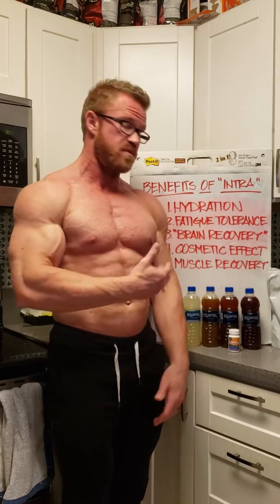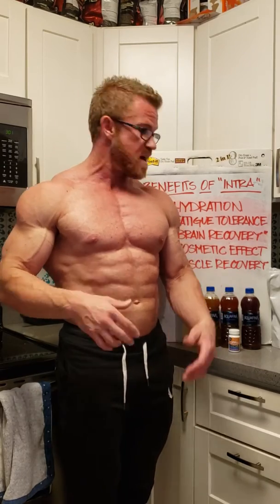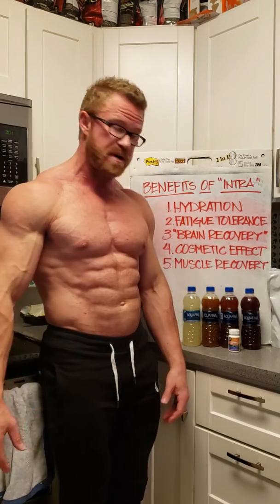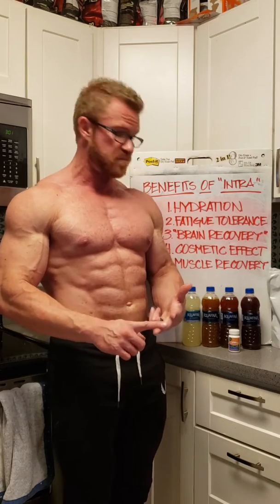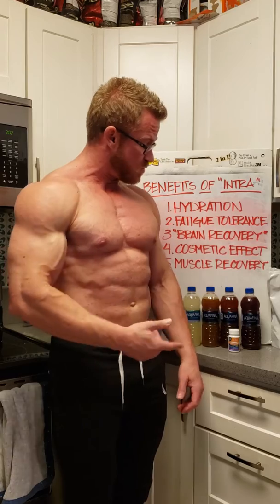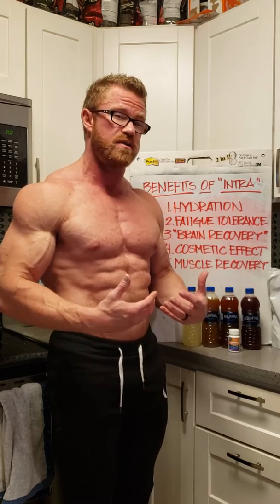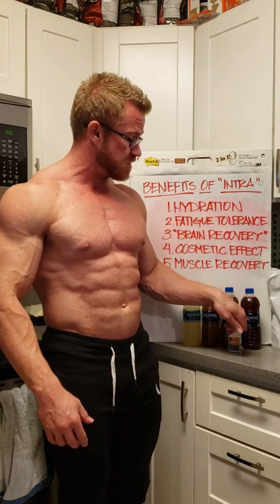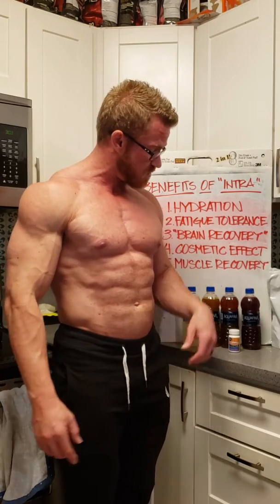Intraworkout Supplements for Intermittent Fasting by Sully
You can find the full series on my IGTV feed @financialsully I’m also on TikTok as well. I'm trying to get all my content to YouTube, so please bear with me & ask your questions in the comments. I'm not a professional trainer or athlete, but I live my life as if I were. The joy is in the journey, and I’ve learned much over my life as a martial artist, breakdancer, mascot, bodybuilder, powerlifter, and superleague athlete that I feel compelled to share. 😊  Enjoy!